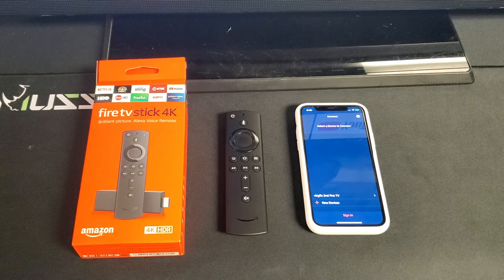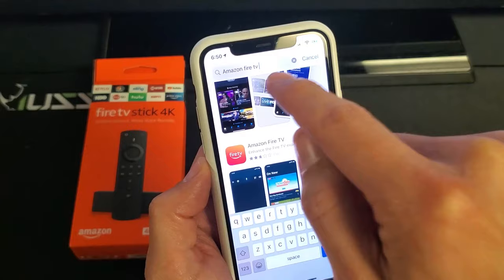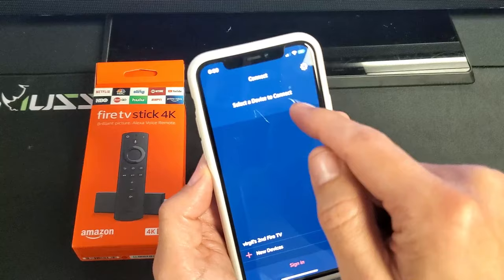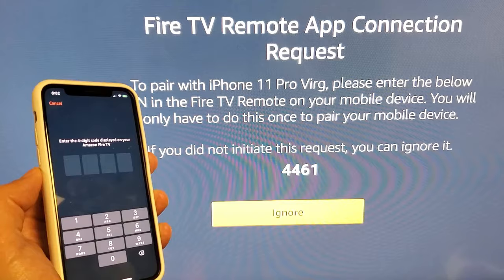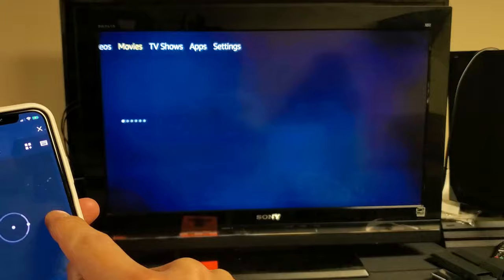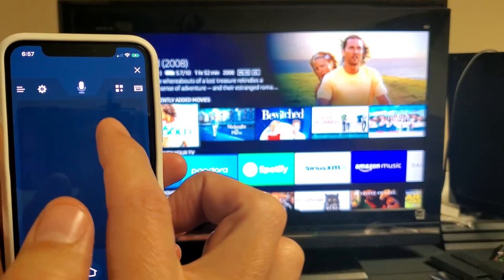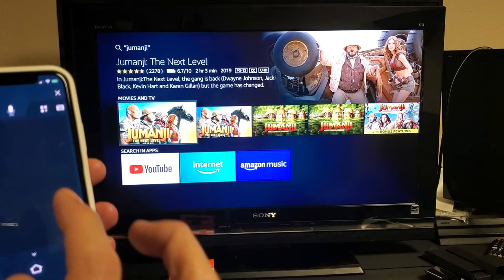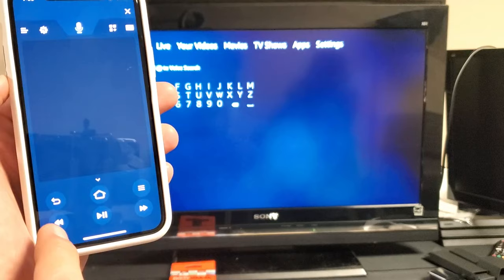Fire TV Stick: How to Setup & Use Phone as Remote for FREE (iPhones & Android Phones)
I show you how to setup and use your phone (iPhones, Android phones, Windows phones) as a remote controller for the Amazon Fire TV Stick 4K. If your  original Fire TV Stick remote is broken or lost or you just want to be able to use both your original remote and phone as a remote then this video is for you. Hope this helps.

Fire TV Stick 4K streaming device with Alexa built in, Ultra HD, Dolby Vision, includes the Alexa Voice Remote